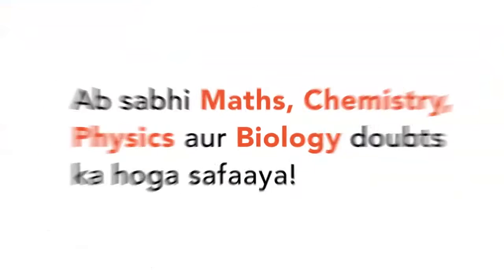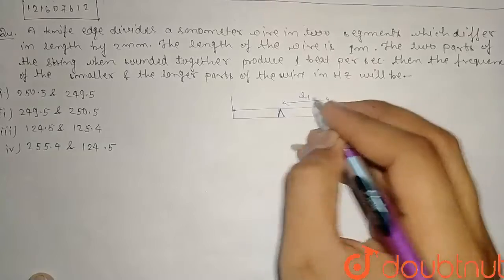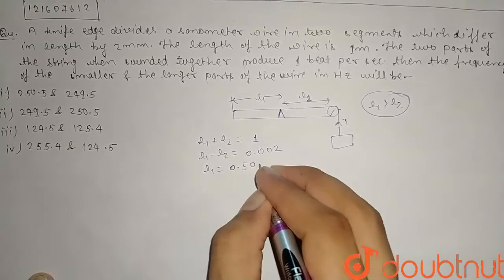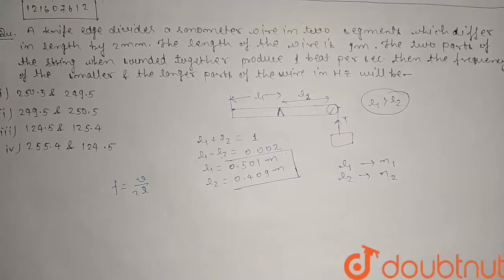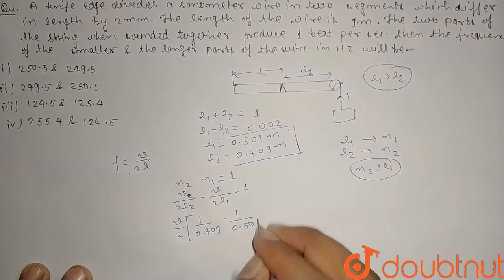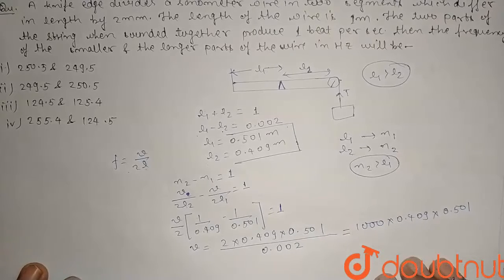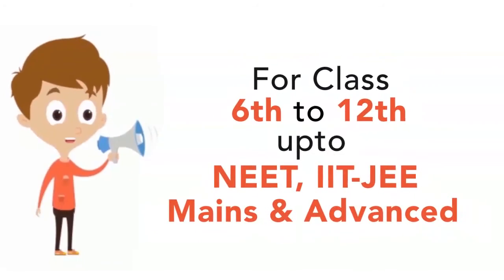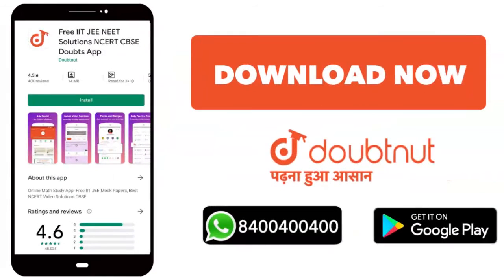A knife edge divides a sonometer wire in two parts which differ in length by 2mm.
A knife edge divides a sonometer wire in two parts which differ in length by 2mm. The length of the wire is 1m. The two parts of the string when sounded together produce on beat per second, then the frequency of the smaller and the longer parts of the wire in Hz will be